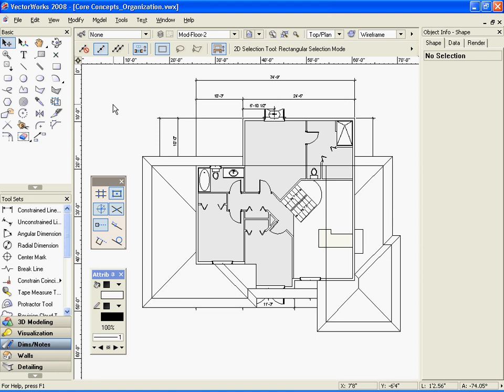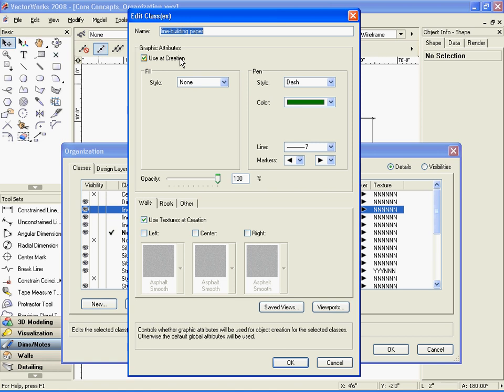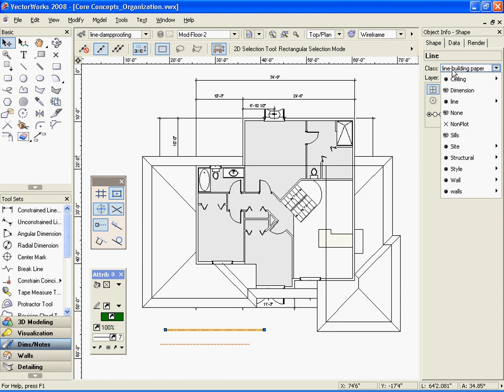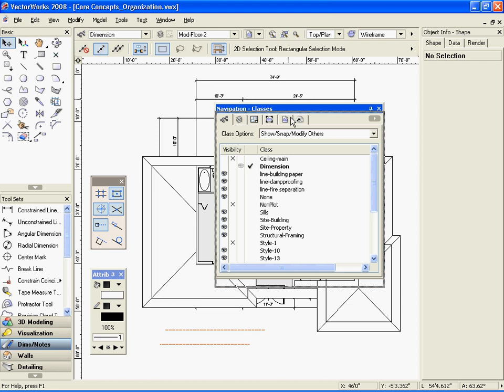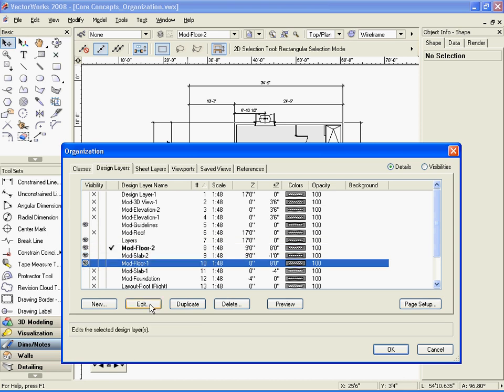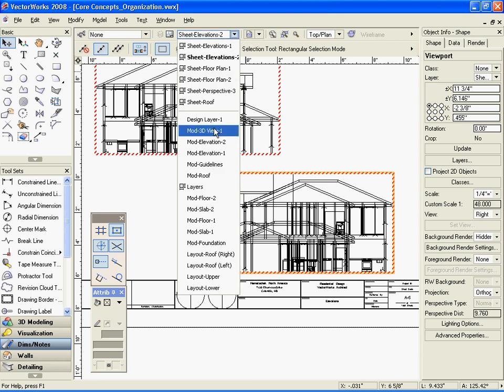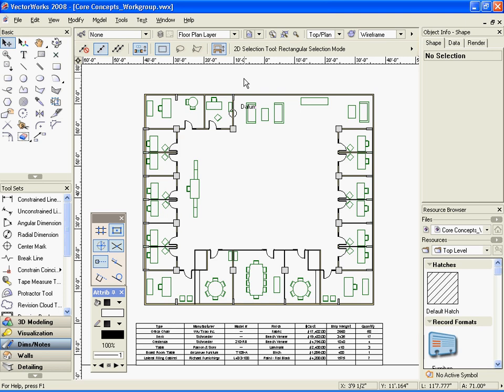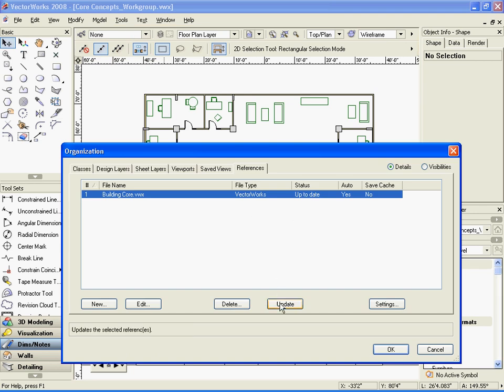Vectorworks Tutorial 0211